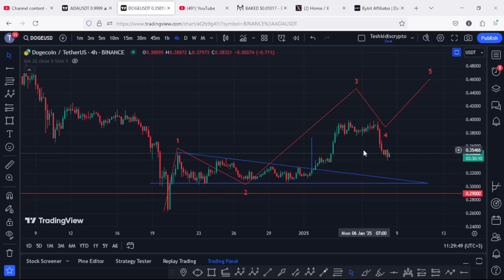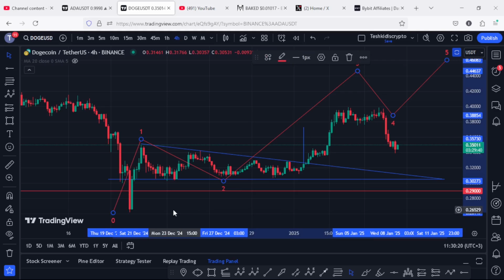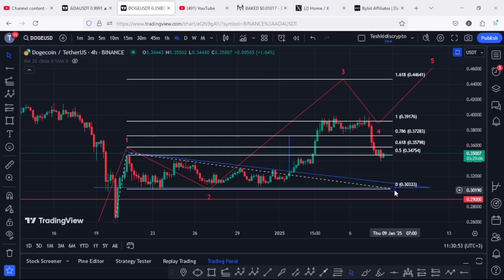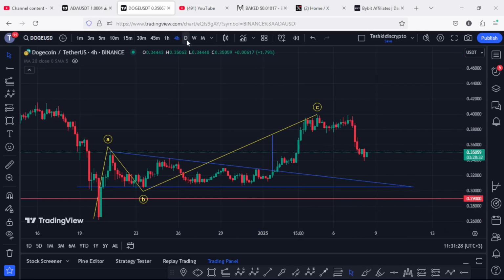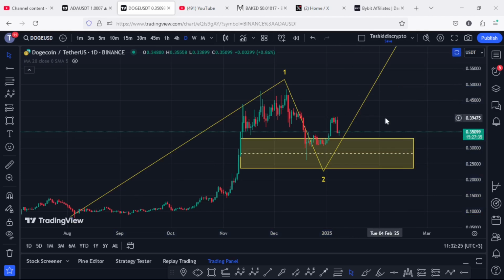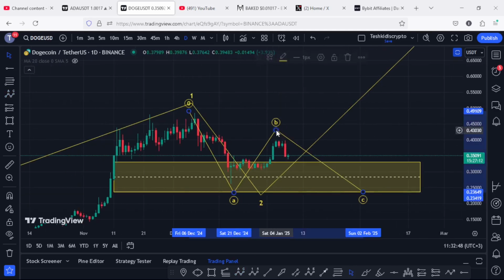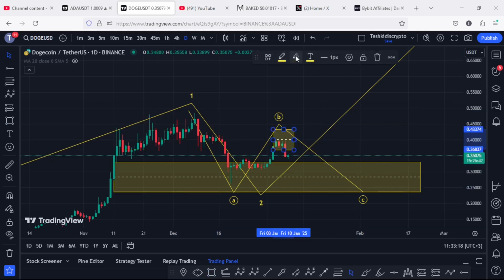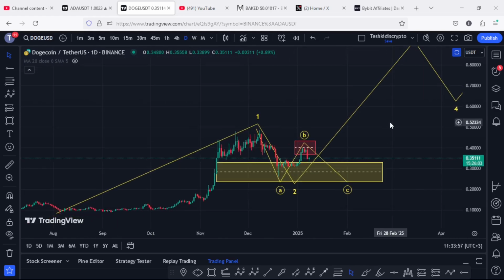🚨IS DOGECOIN (DOGE) A DEAD COIN??? PRICE PREDICTION [GET READY NOW]